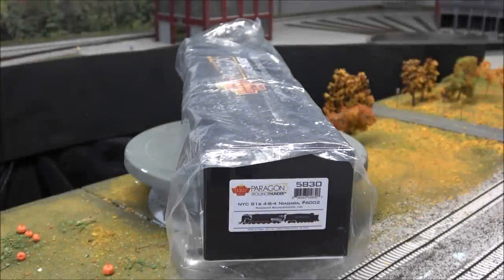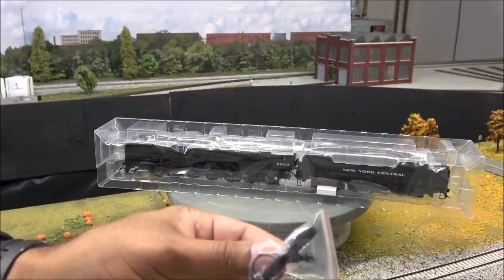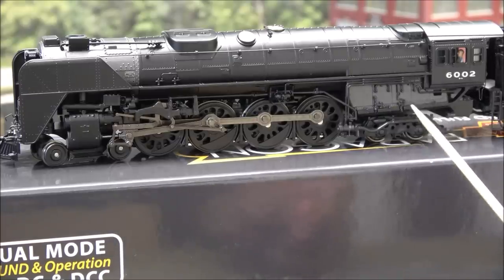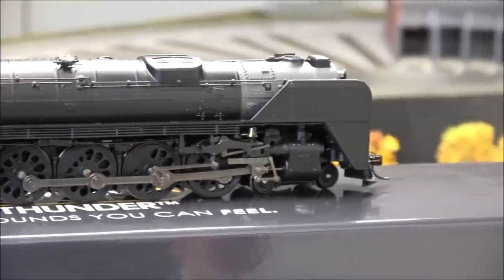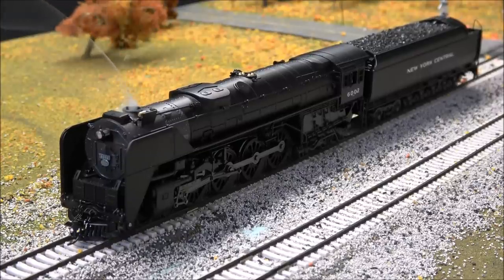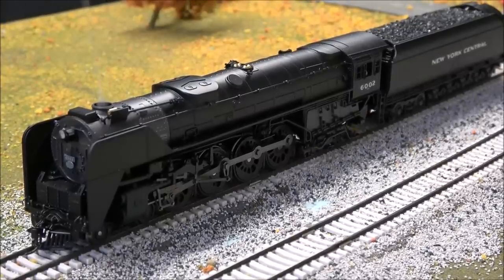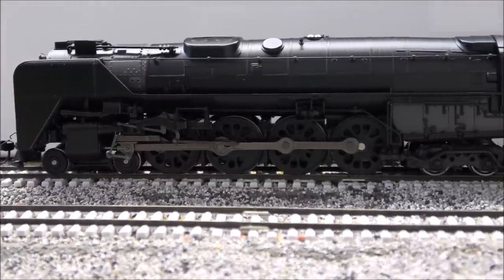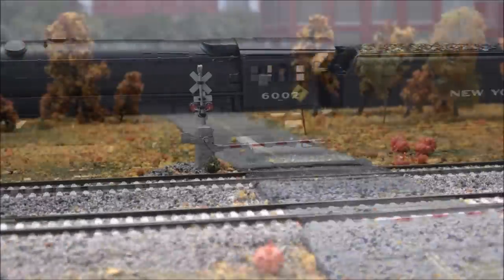Review: Broadway Limited NYC Niagara S1b 4-8-4 Steam Loco w/Paragon 3! DCC! BLI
This video contains products that were purchased, provided or discounted.  In most cases, products are a mix of discounted and otherwise purchased.  The description may include links to products on the website of the company reviewed, a link to TrainWorld.com or both.